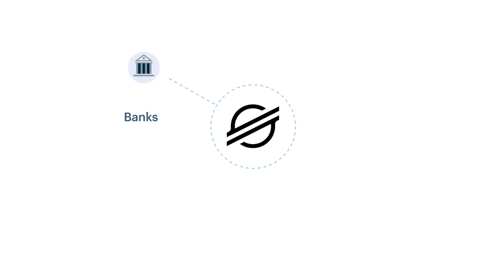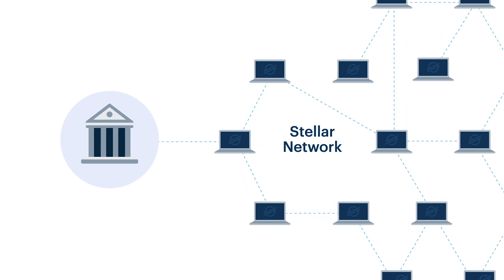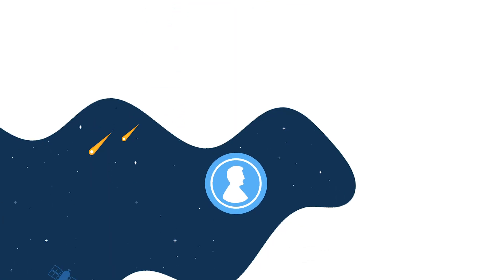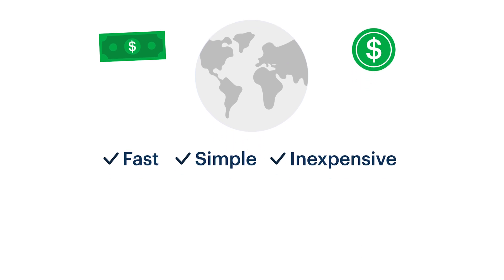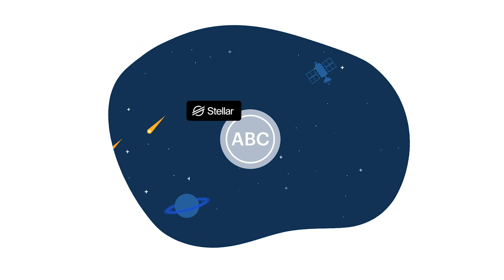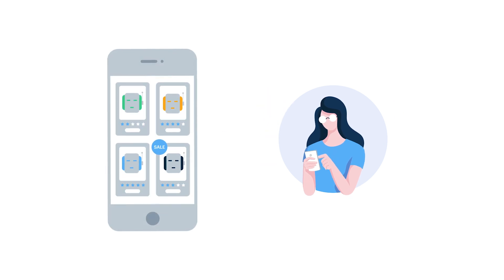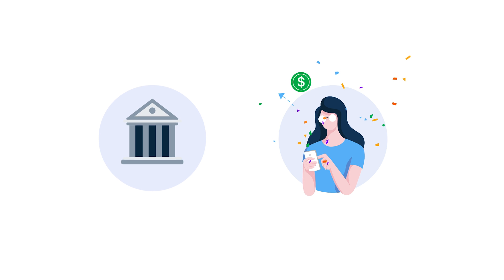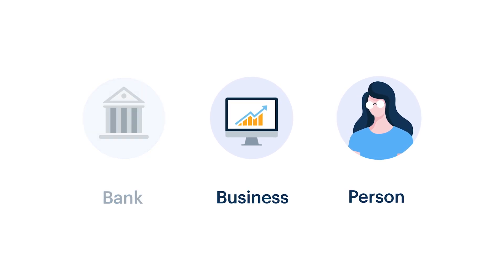Coinbase Earn: How Banks, Businesses, & People Use Stellar (Lesson 4 of 5)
Stellar unites the world’s financial infrastructure so money can flow quickly and cheaply between banks, businesses, and people.

How banks, businesses, & people use Stellar Stellar lets banks, businesses, and people turn traditional assets, like dollars and euros, into tokens. These tokens can then be transferred and exchanged with any other participant on the Stellar network.

That’s why Coinbase launched Coinbase Earn with tasks related to asset education. The educational content will be publicly available for any curious party to learn more about an asset, even if they haven’t yet received an invite to begin earning.